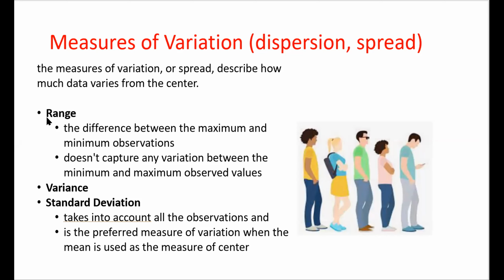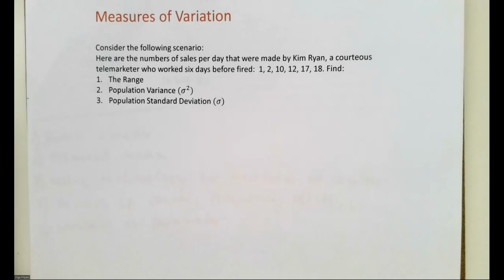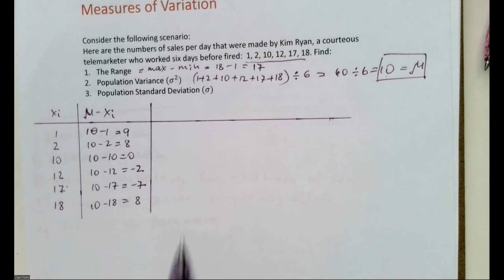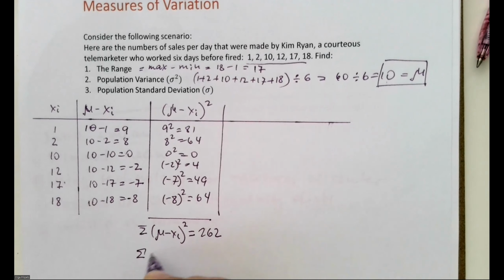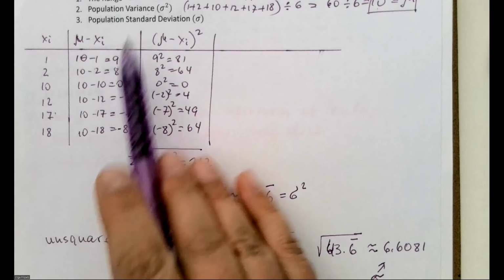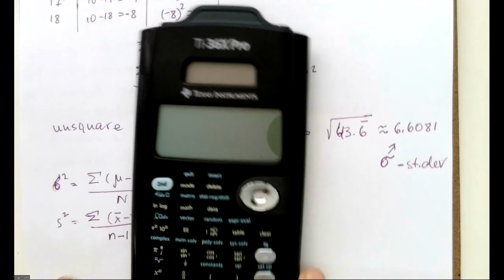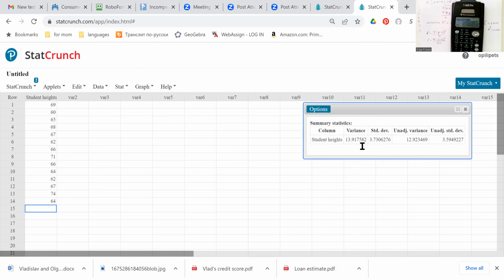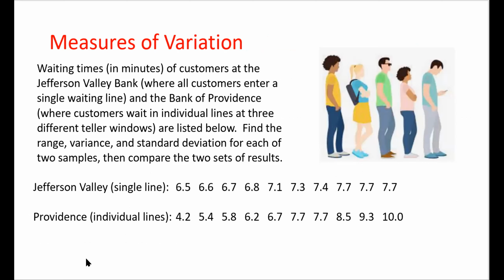306 Measures of Variation